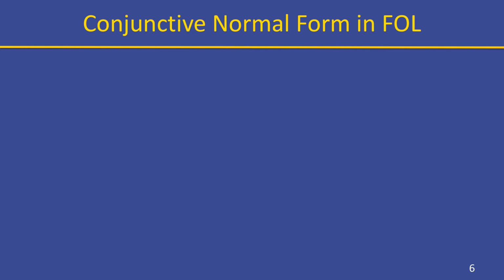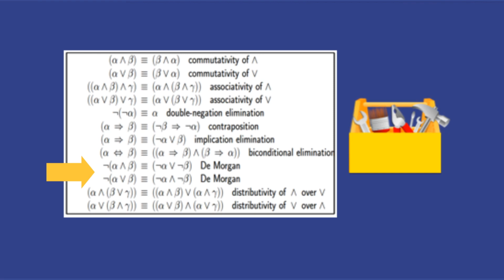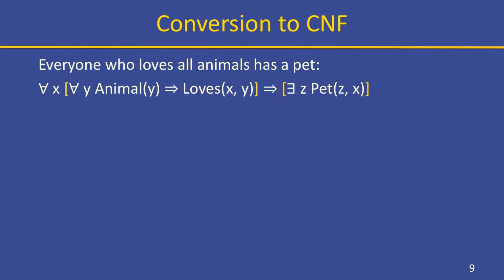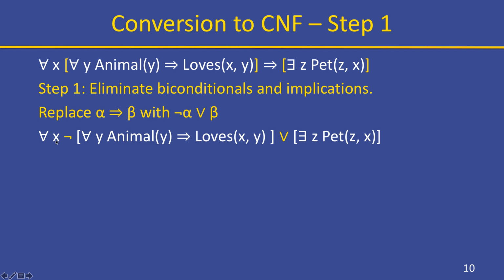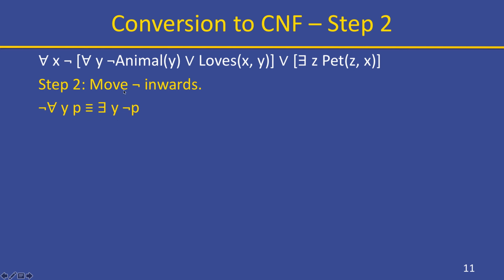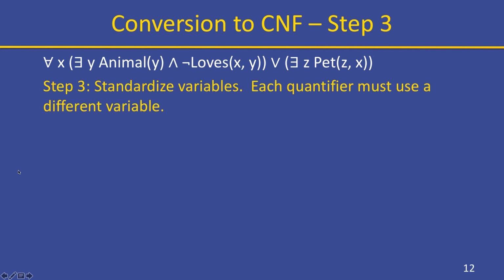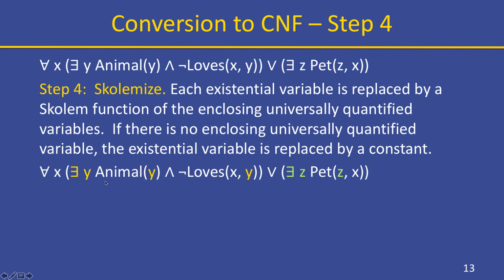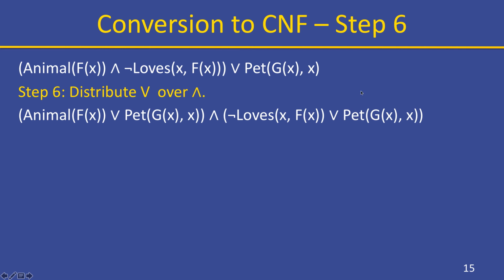CNF in FOL